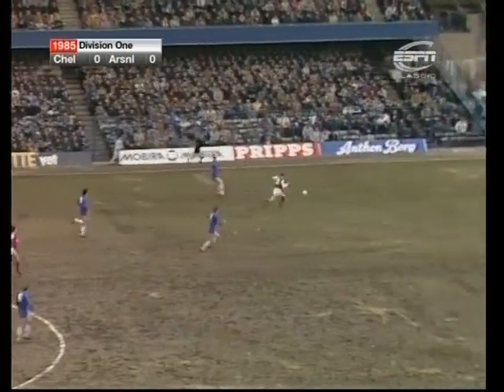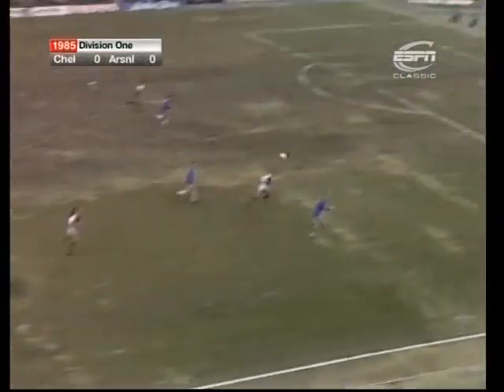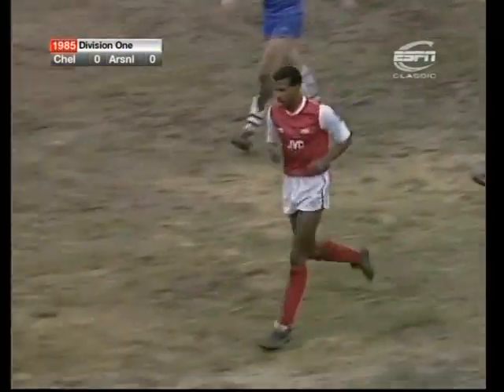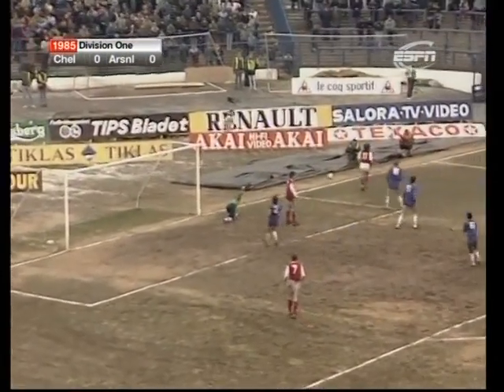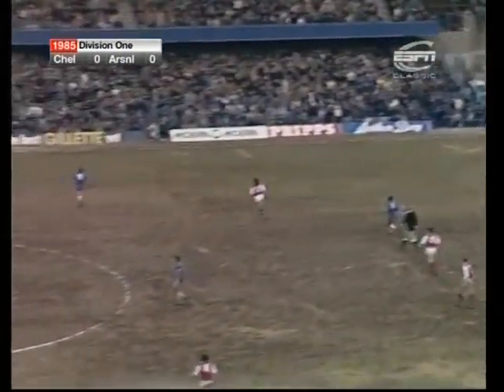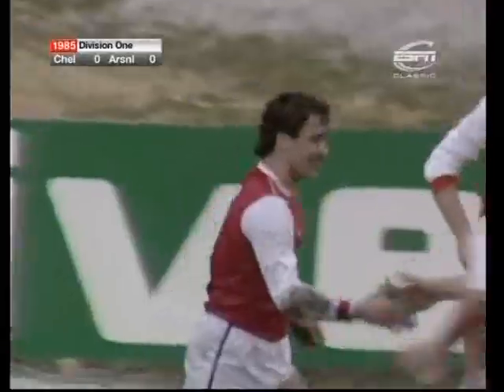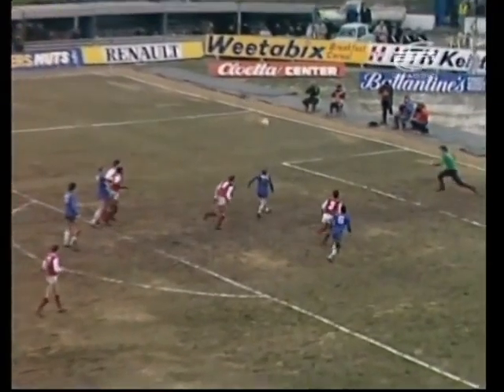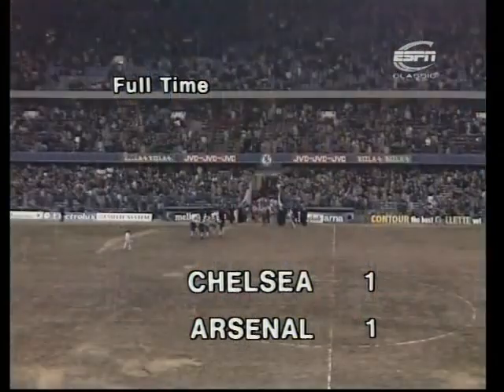Chelsea v Arsenal 19-01-1985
Chelsea are 8th with just one defeat in their last nine league games. Arsenal are 4th but have only won one of five in all competitions.